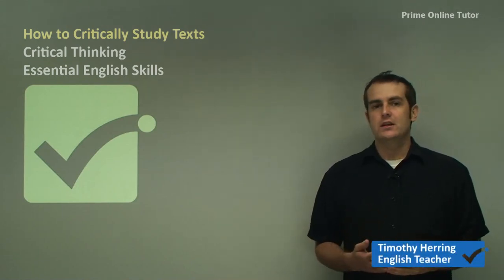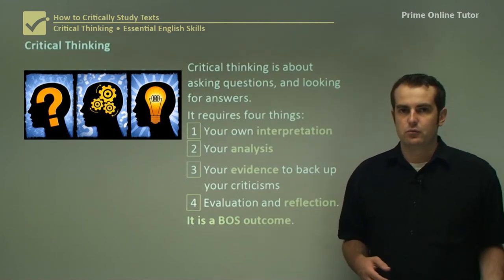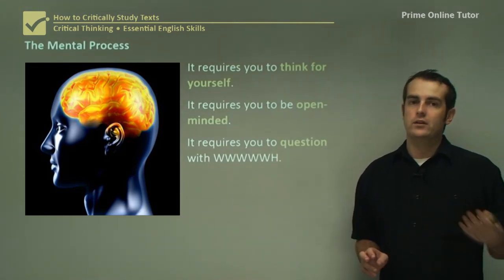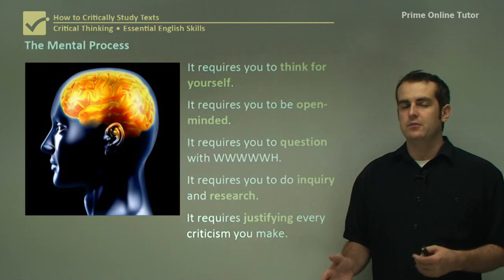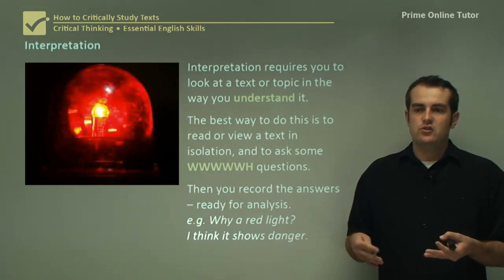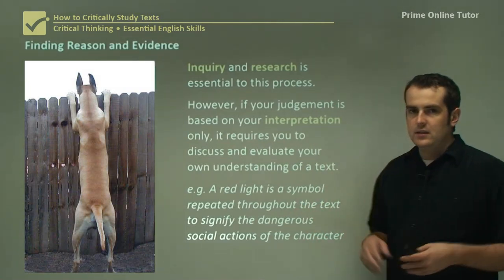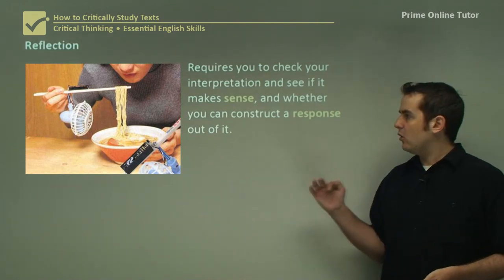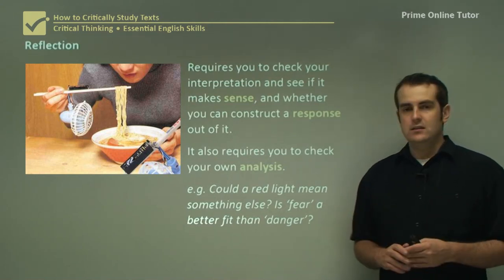√ Basic of Critical Thinking | How to Critically Study Texts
Critical thinking is about asking questions and looking for answers.
It requires four things:
1 Your own interpretation
2 Your analysis of why this is what you believe to be true.
3 Your evidence to back up your criticisms
4 Evaluation and reflection.

The Mental Process:
- It requires you to think for yourself.
- It requires you to be open-minded.
- It requires you to question everything you ‘think’ you know.
- It requires you to do inquiry and research.
- It requires justifying every criticism you make.
Interpretation
Interpretation requires you to look at a text or topic how you understand it.
The best way to do this is to read or view a text in isolation and to ask some ‘why’ and ‘how’ questions.
Then you record the answers – ready for analysis.
e.g. Why a red light?
I think it shows danger.

Analysis:
Analysis requires you to take these answers and work out why they make you think the way you do.
Think about text and context – as in the idea and everything surrounding it.
e.g. The text is trying to create danger. A red light would do that.

Finding Reason and Evidence:
Inquiry and research are essential to this process.
However, if your judgement is based on interpretation, this is simply about trying to make your own theme or understanding of a text.
e.g. A red light is a symbol repeated throughout the text to signify the dangerous social actions of the character

Reflection:
Requires you to check your interpretation and see if it makes sense, and whether you can construct a response out of it.
It also requires you to check your own analysis.
e.g. Could a red light mean something else? Is ‘fear’ a better fit than ‘danger’?

0:00 Introduction
0:44 Critical Thinking
4:09 The Mental Process
7:10 Interpretation
9:35 Analysis
11:03 Finding Reason and Evidence
12:55 Reflection